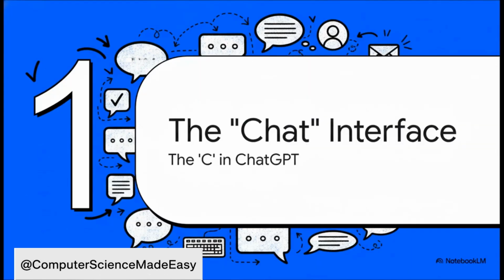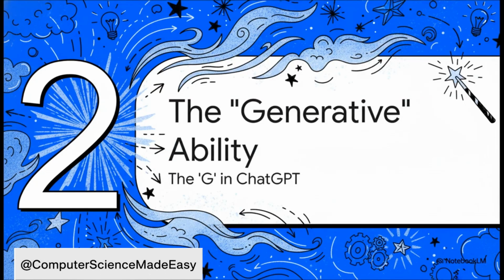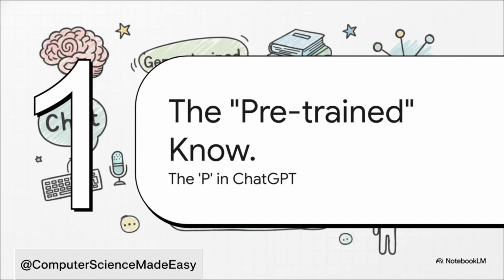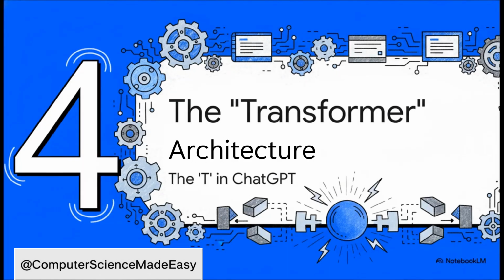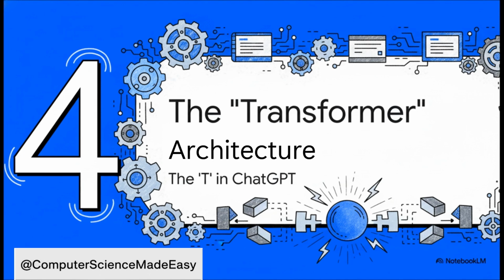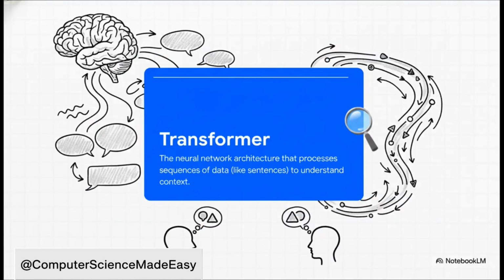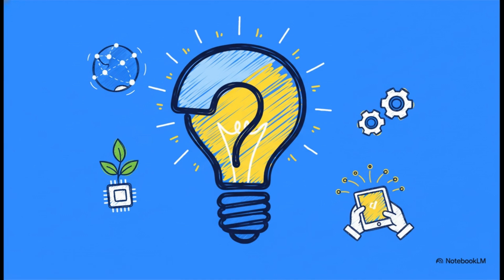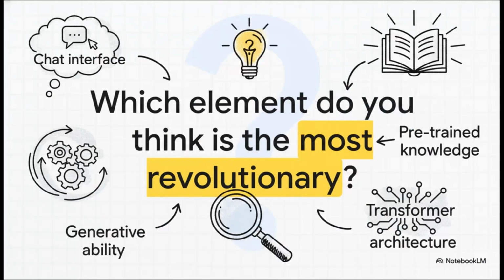AI Explainers Series - What is the full form of ChatGPT?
🌟 TITLE: What is the full form of ChatGPT?

🌟 ABOUT THIS VIDEO:
We use ChatGPT for so many tasks. But what is the full form of ChatGPT? What do the G, the P, and the T stand for in this term? Let us explore this in the video.

🌟 AUDIO:
Multi-language support
Audio may be available in following languages: Bangla, Hindi, Dutch, French, German, Italian, Japanese, Malayalam, Portuguese, Spanish, Punjabi, Tamil, Telugu.
Please select your preferred language from Settings (gear icon).

Google AI Essentials Specialization - the Coursera Course:
Spend just 4 hours and learn at your own convenience from the experts at Google. The "Google AI Essentials Specialization" will teach you how AI can help you speed up daily tasks and spark new ideas.